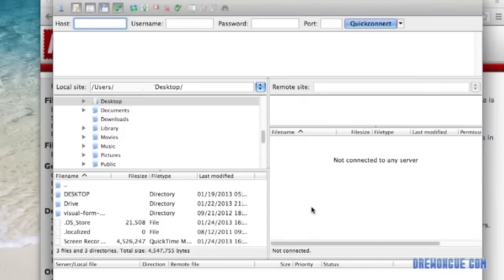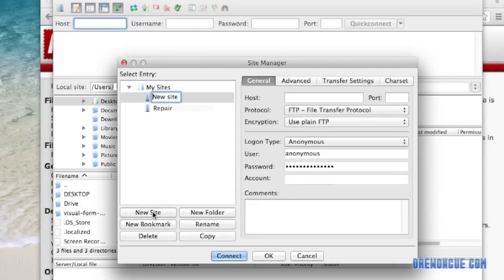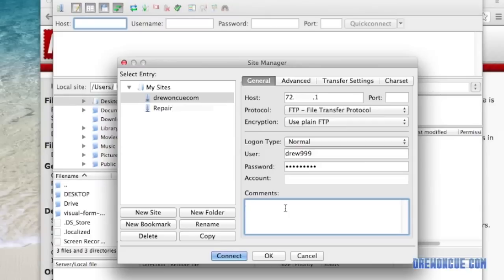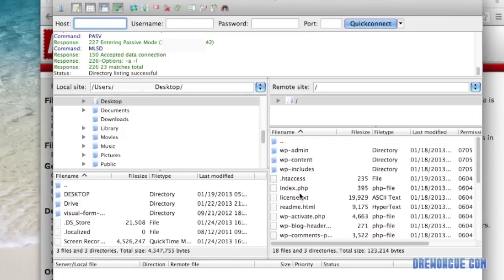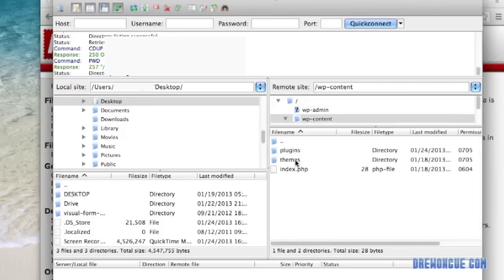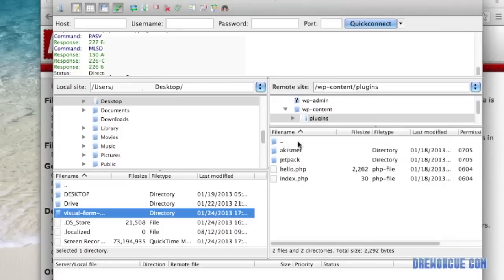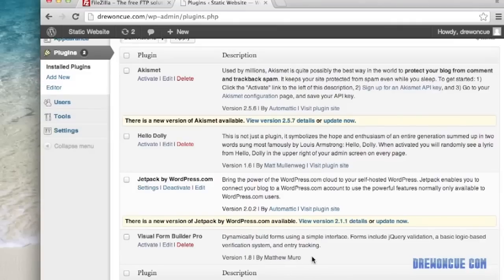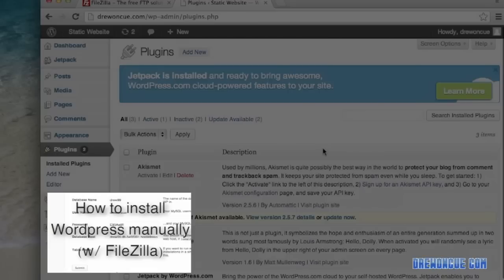How to use FileZilla FTP Client - Tutorial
In this tutorial you will learn how to get started with using FileZilla as your FTP Client. First there will be a brief overview of the interface and then you'll learn how to setup and connect your host's server to Filezilla. Most, if not all, hosts come with their own FTP manager but FileZilla has long been one of the most used and respected FTP Clients (free and otherwise) available. I highly recommend FileZilla.